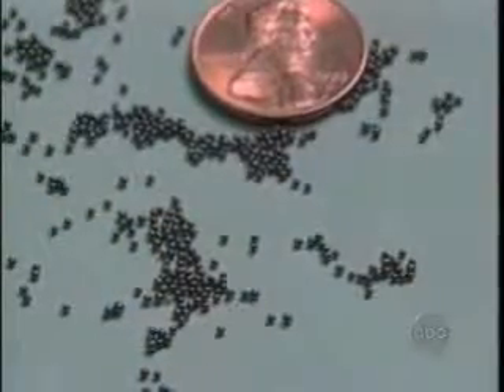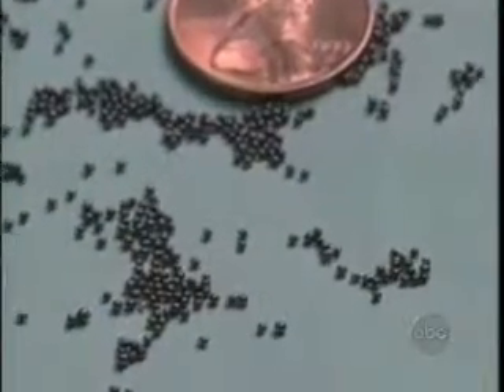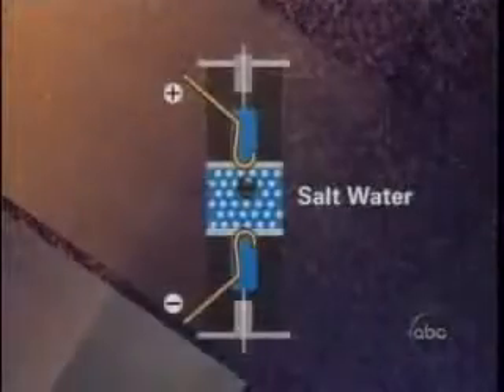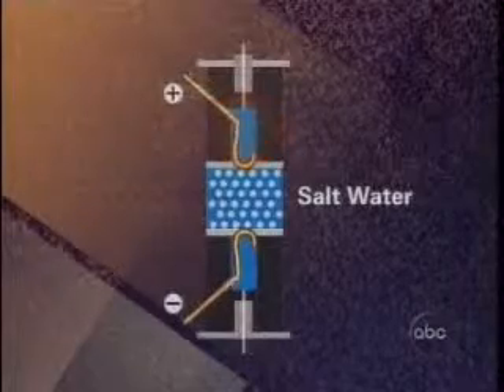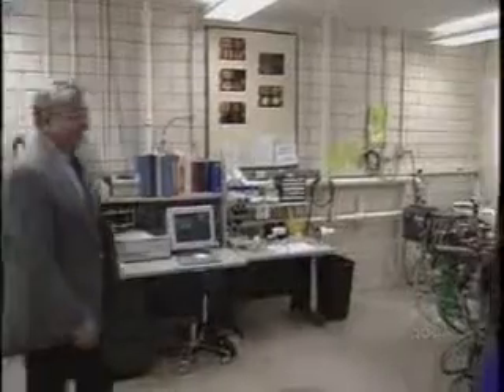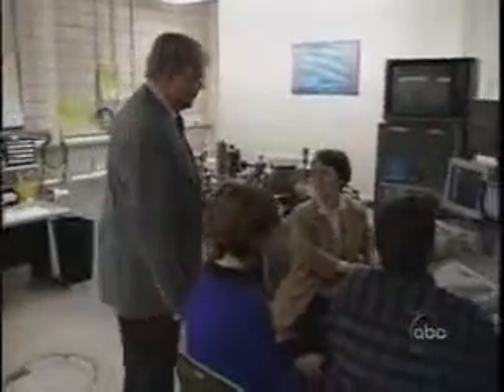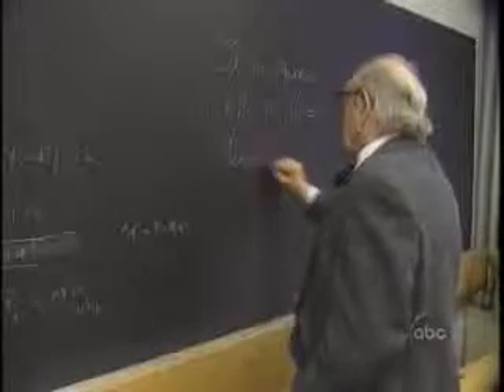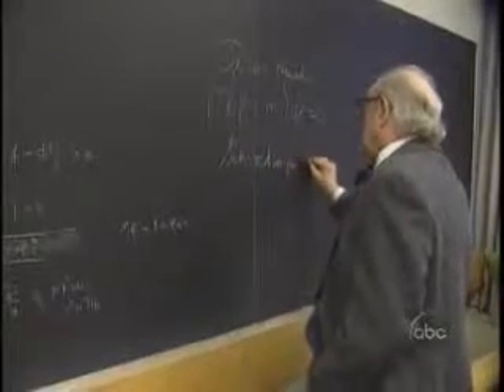Fusione Fredda: la cella di patterson a nickel e acqua normale 3di4.flv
parte dell'intervista che la televisione USA "ABC" fece a James Patterson nel 1996 per descrivere la sua cella a Fusione Fredda. La cella era composta da minisferette in Nichel e palladio immerse in elettrolita a base di semplice acqua.